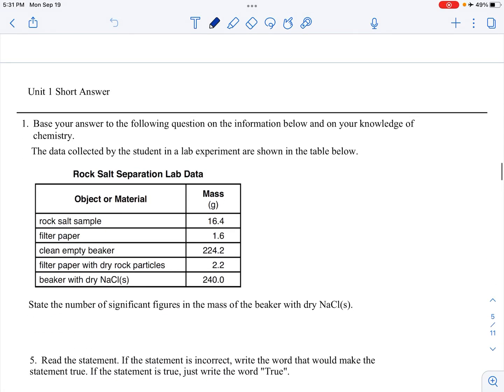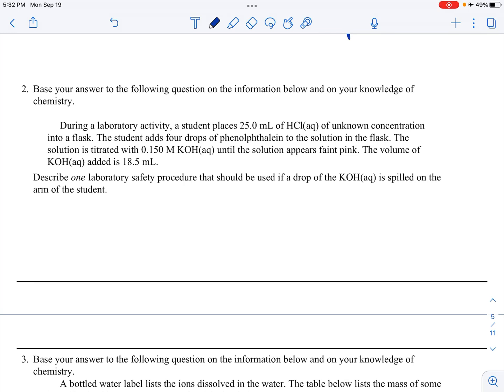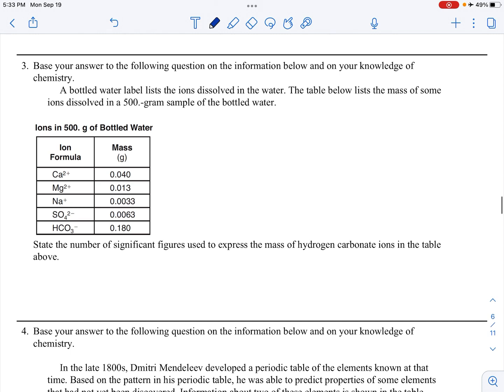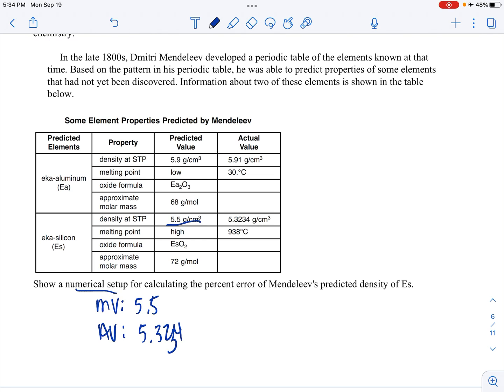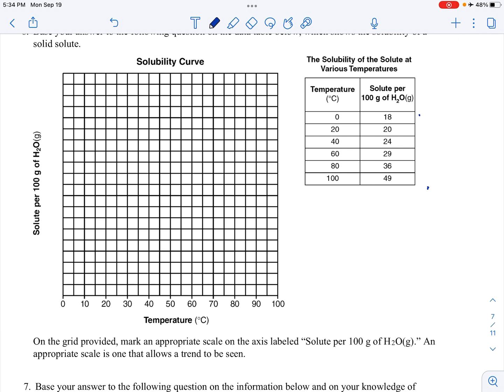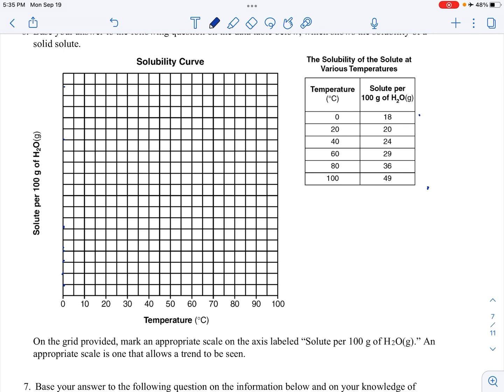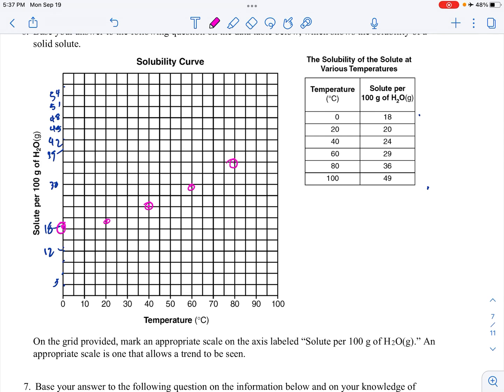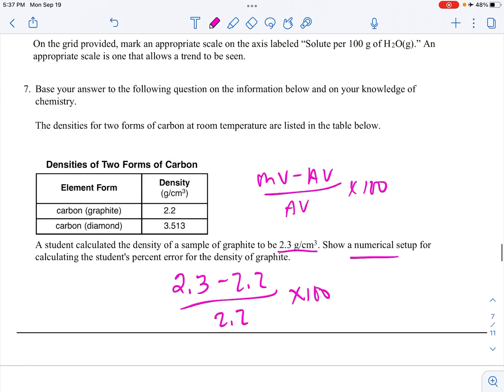Unit 1 Review Short Answer